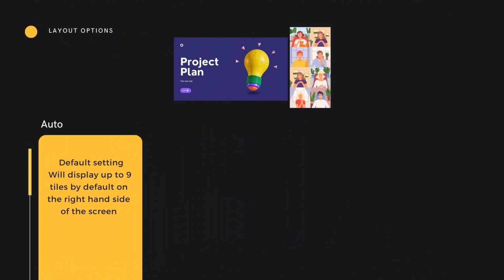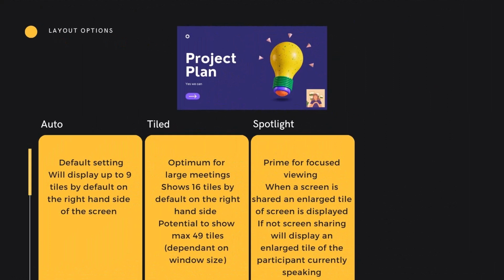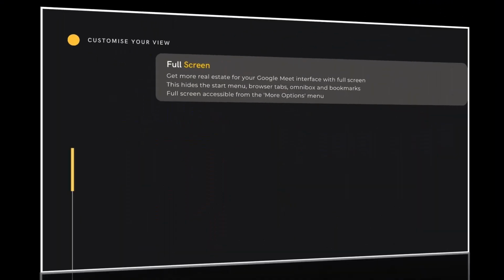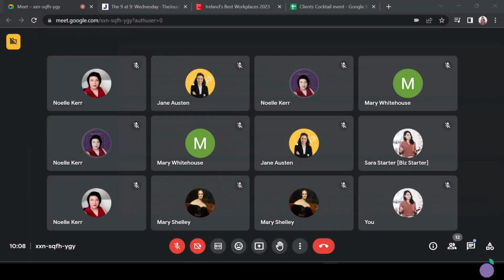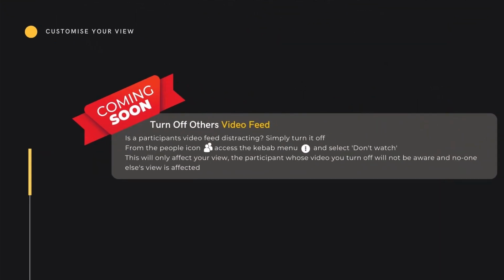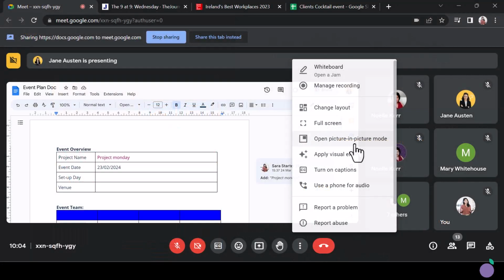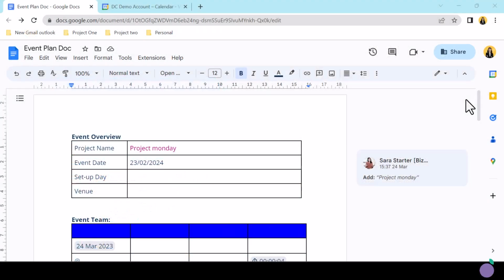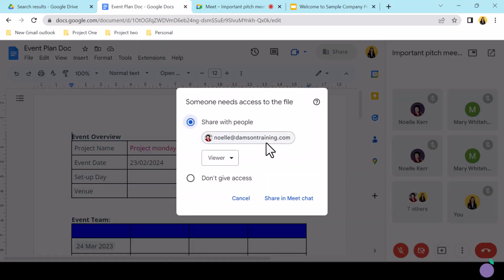Google Meet - How do I customise views?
Ever been in a Google Meet and you can't see the slides ? Perhaps you need to multitask while keep abreast of a meeting, or maybe you want to work collaboratively on a document in a Google Meet; there are lots of different ways to customise your Meet view to get the best out of your screen real estate. Today we are going to look at all things layout!

Key takeaways from this video:

- Viewing different layouts
- Customising layouts
- Navigating around other tabs and applications while in the Meet
- Locate Meets in your working files

As always we'd love to hear from you. If you're looking to get the most out of Google Meet or looking into Google Workspace, please get in touch with us